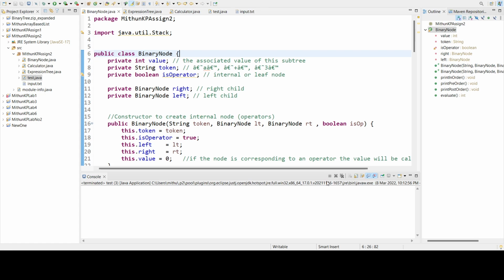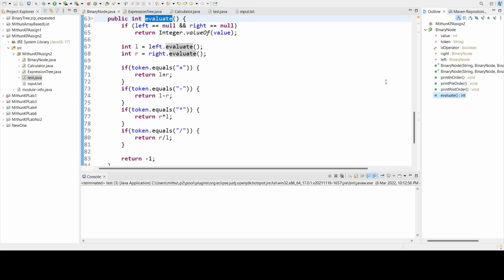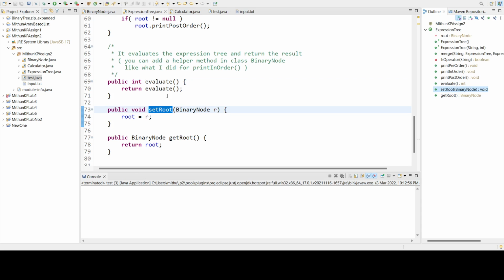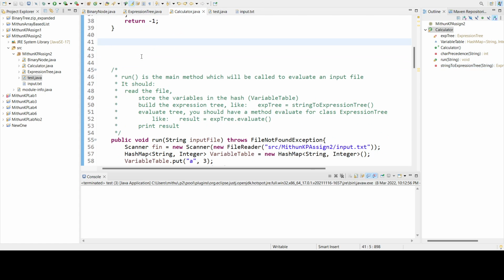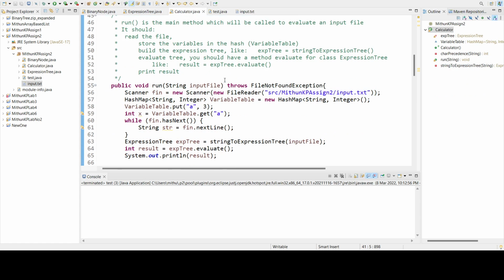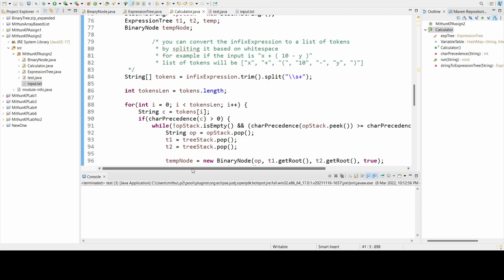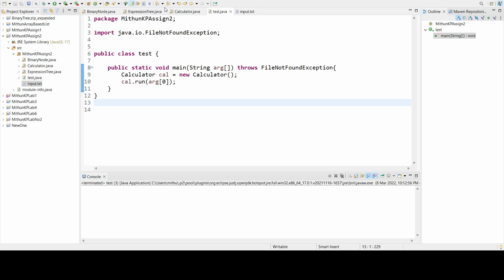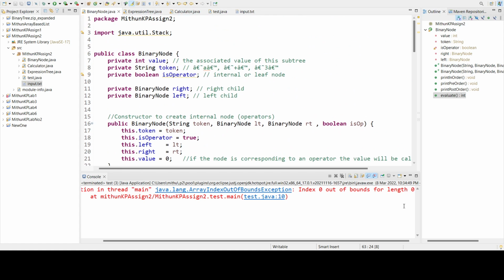Mithun Krishnaprasad - Assignment 2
In this video, I will be giving a brief description of the code